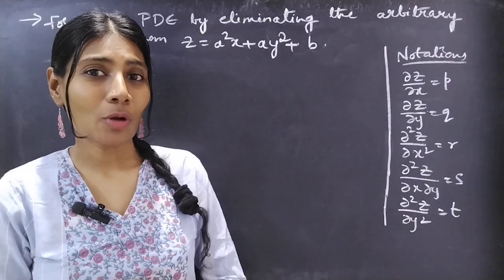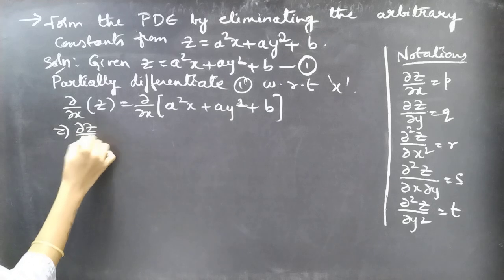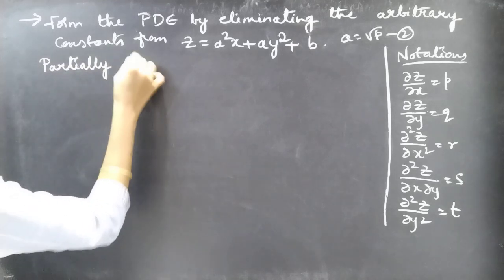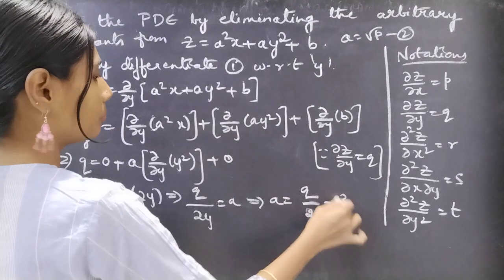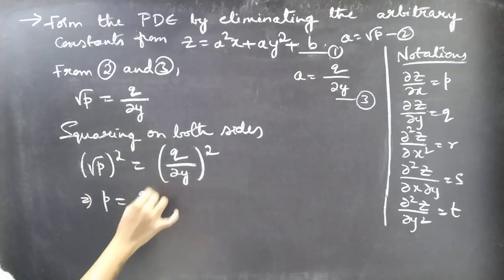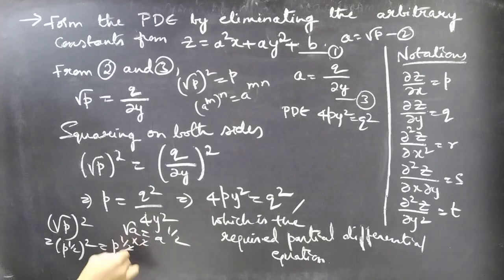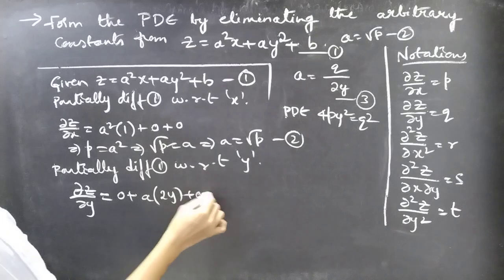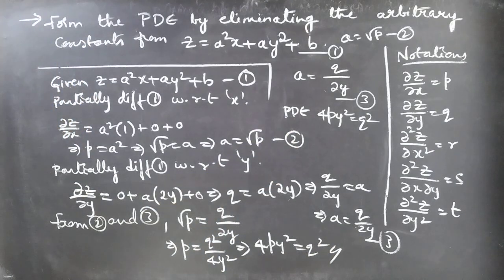z=a^2x+ay^2+b form PDE by eliminating the arbitrary constants L1k,160